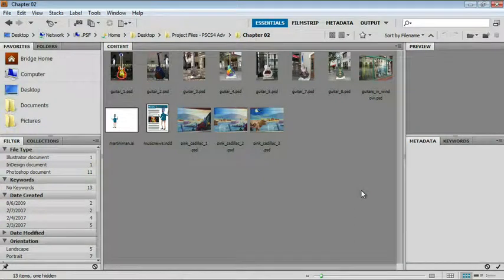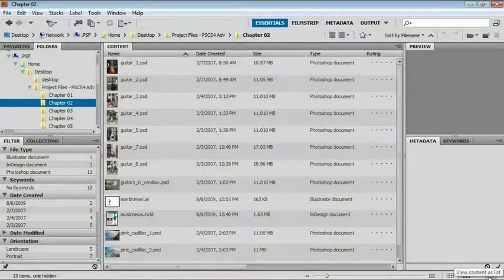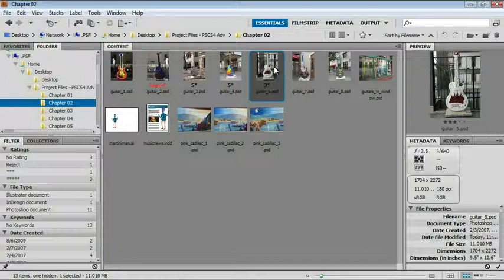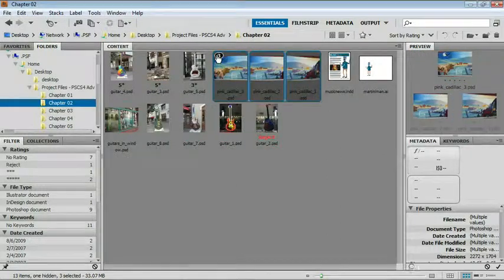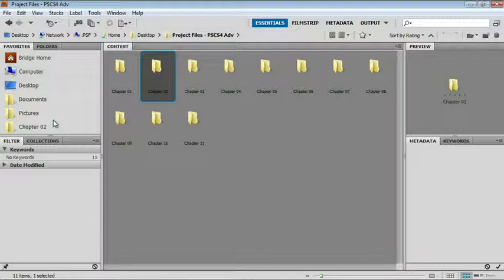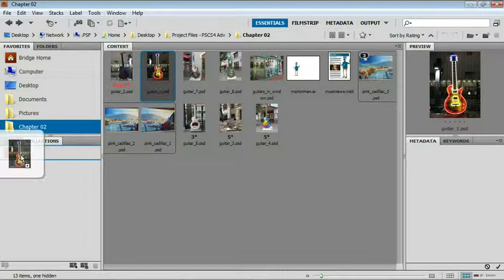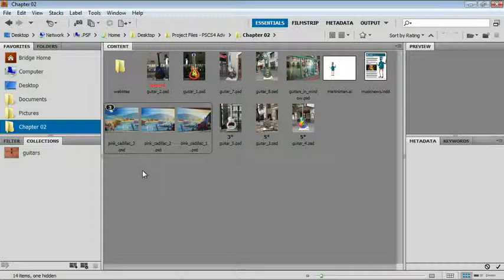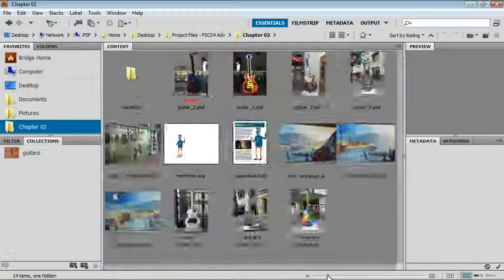B 02 Organizing Files Chapter 02 USING ADOBE BRIDGE